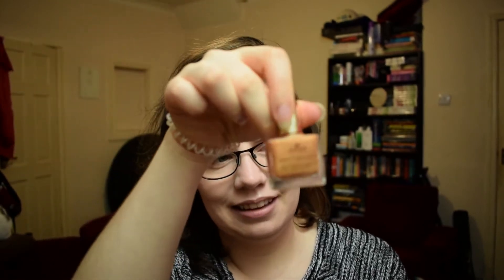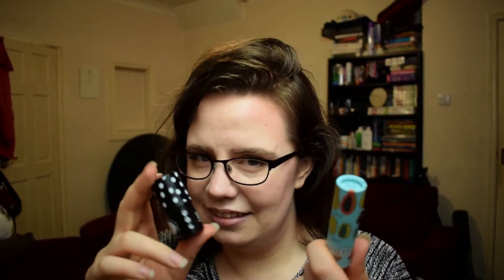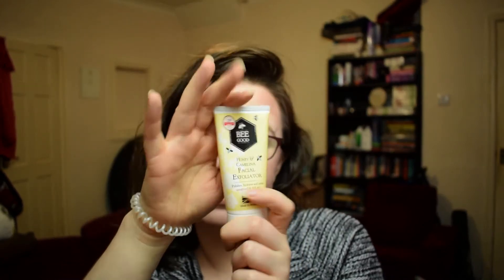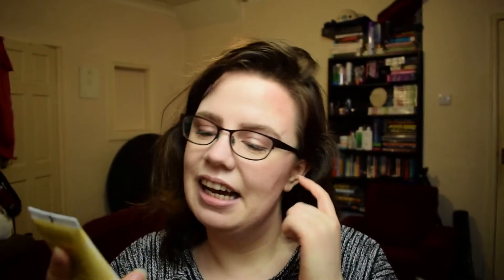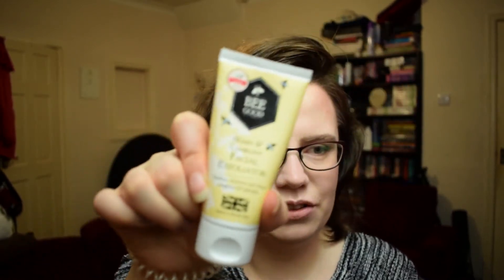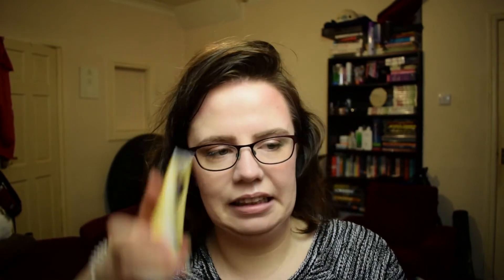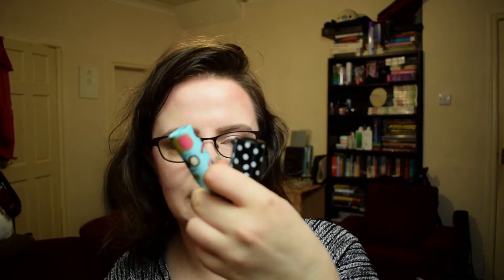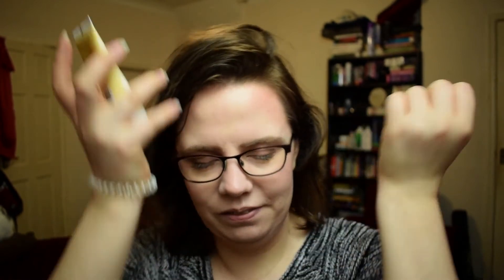GlossyBox Catch Up - October 2016 UK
This is just a quick round up of what I thought of last month's GlossyBox, rather than a first impression unboxing. This was recorded using a Nikon D3300 DSLR camera, using a Boya lavalier microphone. Enjoy.